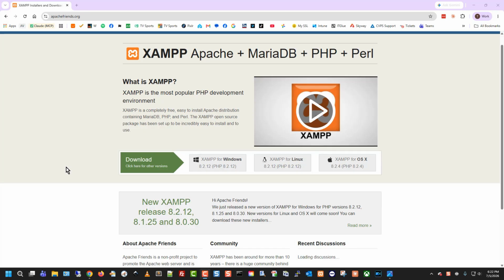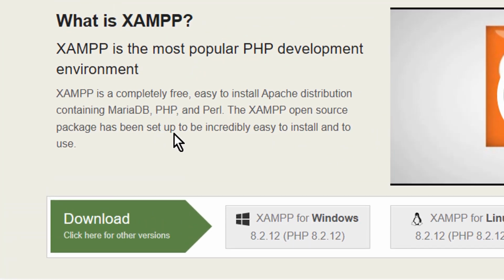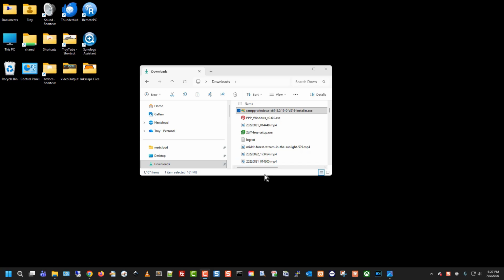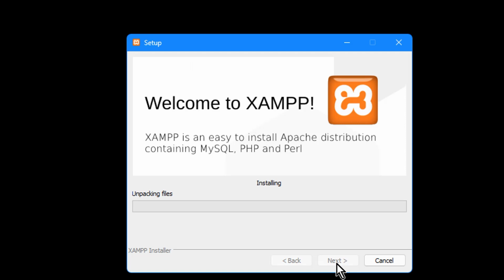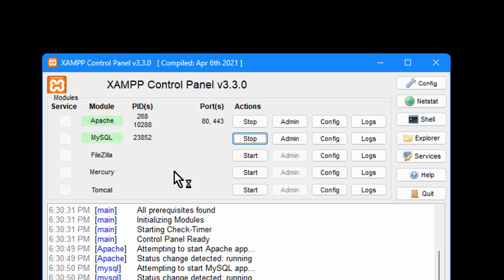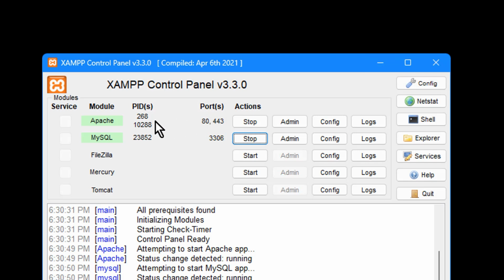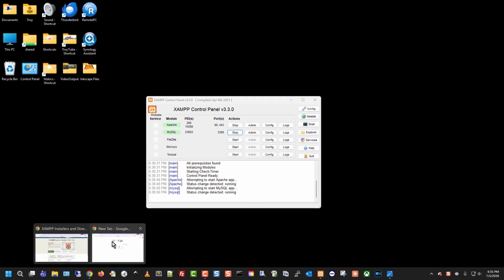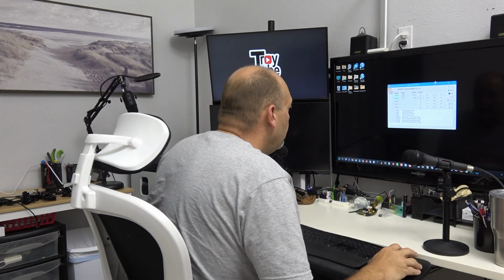Set up your web server for building Ai web/database applications with XAMPP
Let's install XAMPP and get the basic things running that you need to run a web and database server.